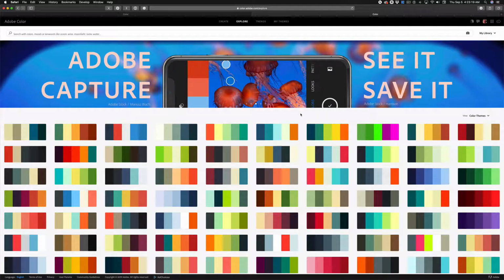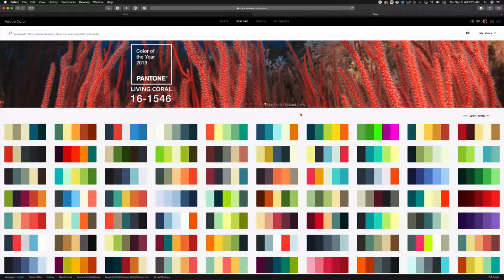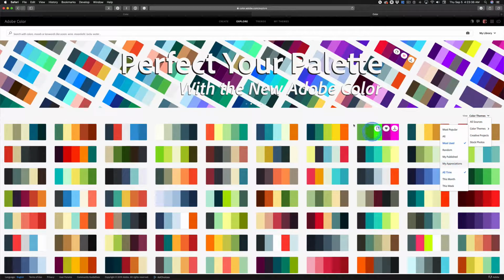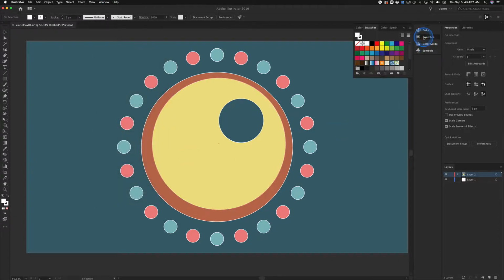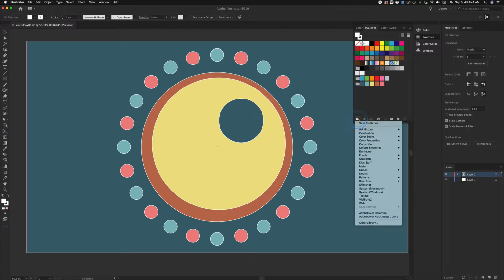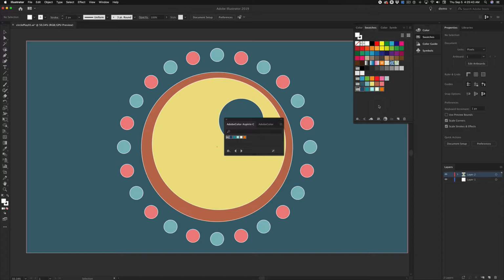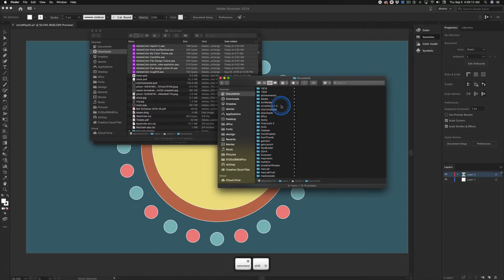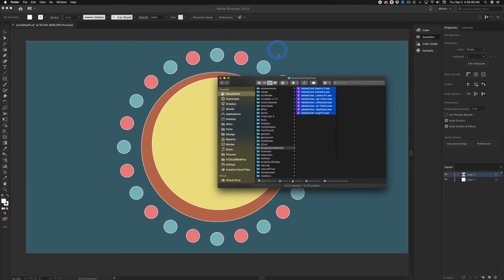Adobe Library Sync Workaround